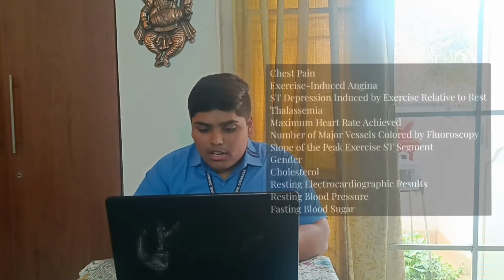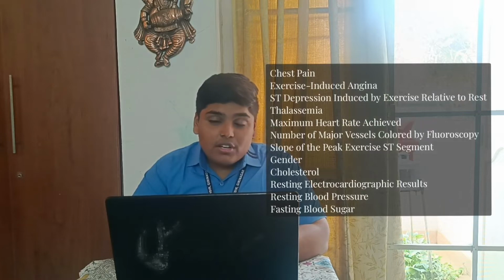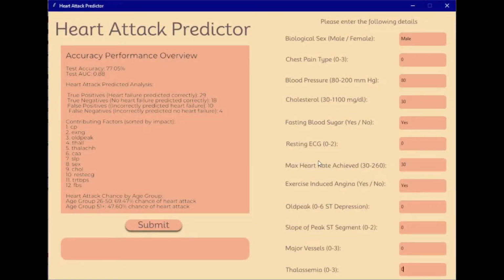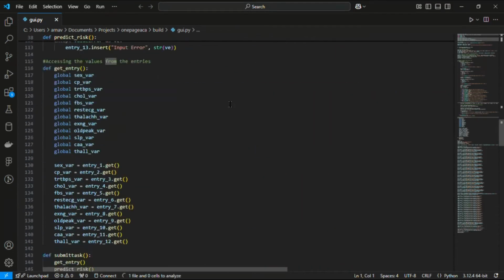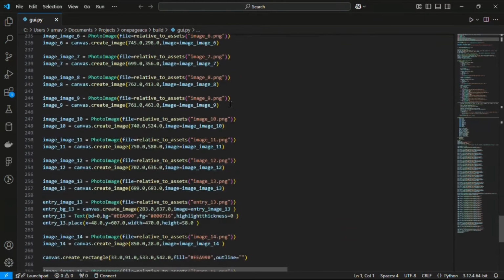AI Capstone Project Video | Heart Attack Predictor | Class XII Bhavan's Vidya Mandir Girinagar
Heart Attack Predictor – AI Capstone Project 🏥💡

Presented by:
🔹 Arjun S Pai (Class XII C)
🔹 Akash Roy (Class XII D)
🔹 Arnav Premchand (Class XII D)

📍 School: Bhavan’s Vidya Mandir, Girinagar
📌 Project Title: Class 12 Capstone Project in Artificial Intelligence (843)

We proudly present Heart Attack Predictor, an innovative AI-powered application designed to estimate the likelihood of a heart attack based on key health parameters.

This project uses Python and a linear regression model to apply machine learning to tackle a critical real-world health concern. Our work demonstrates how AI can be leveraged to analyze medical data and provide meaningful insights that could contribute to preventive healthcare.

Project Highlights:
✅ AI-Driven Prediction Model – Built using machine learning techniques
✅ Python-Powered Implementation – Combining data science & programming skills
✅ Real-World Application – Addressing a significant health challenge

This project showcases our technical expertise, problem-solving approach, and commitment to utilizing artificial intelligence for impactful solutions. We hope you find our work insightful and valuable!